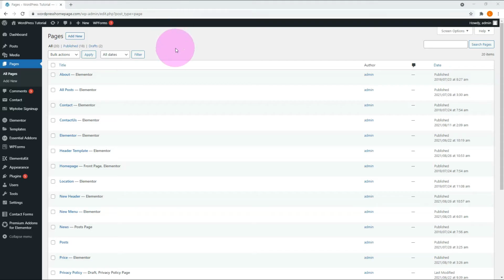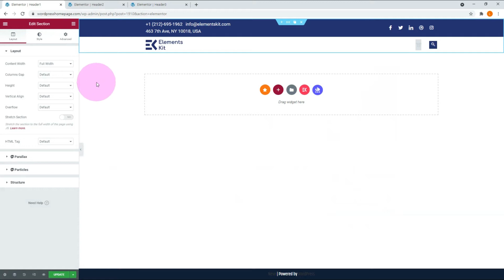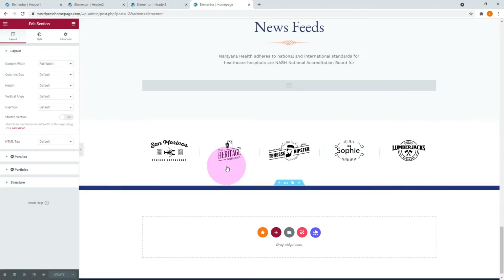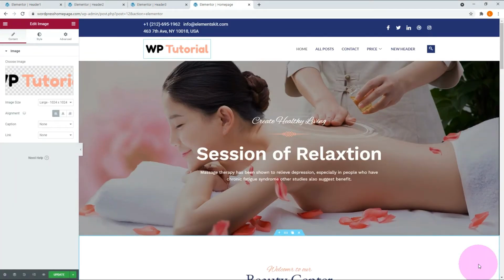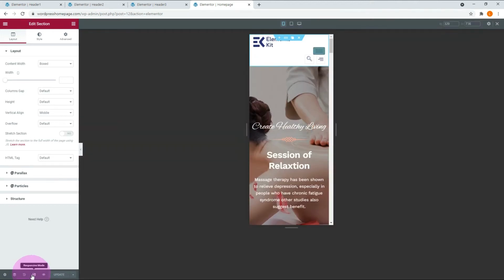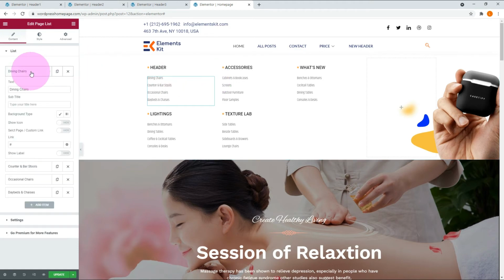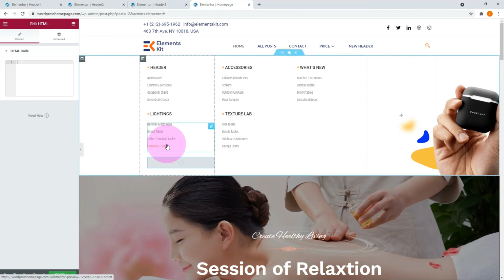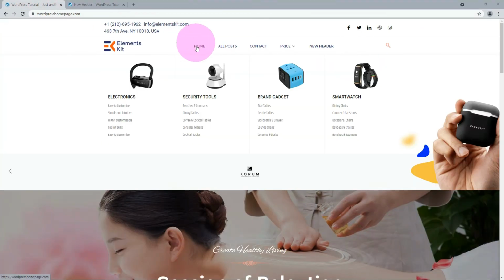Mega Menu - How to make a header Mega Menu in Elementor. WordPress website tutorial.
How to create a beautiful mega menu on your website for free. WordPress Tutorial, Elementor Website Builder, Elements Kit.